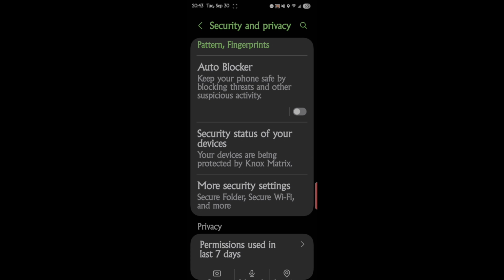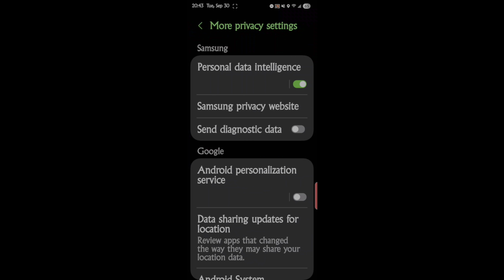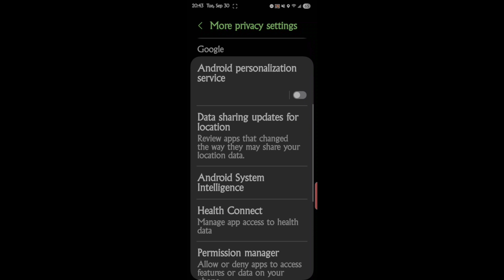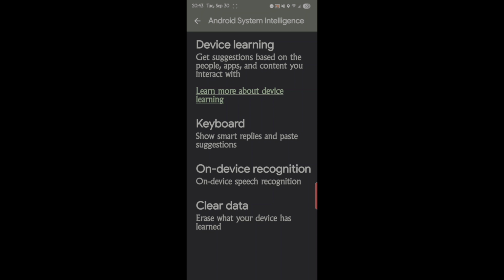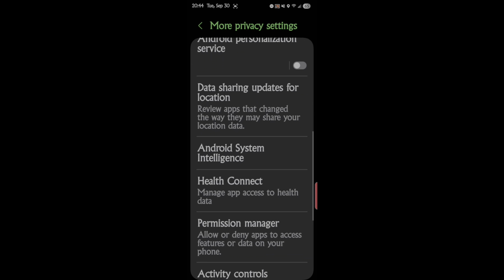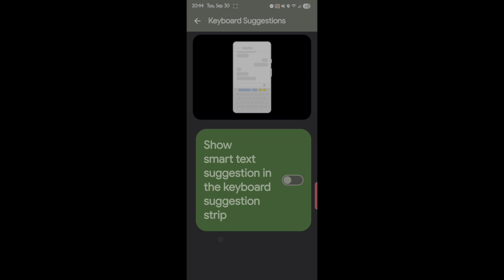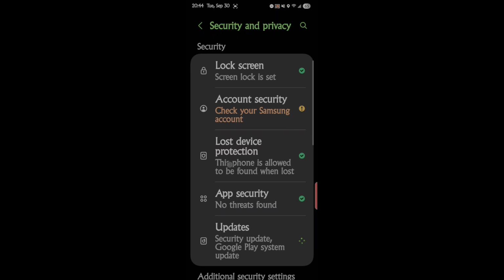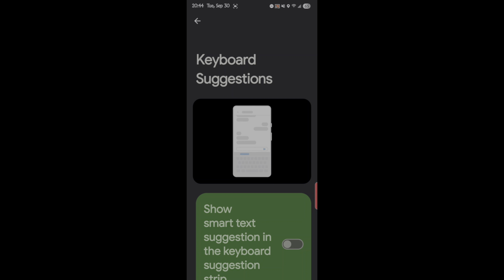This hidden samsung app will surprise you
Android system intelligence.
Discover a cool  tips and tricks on the samsung galaxy s25 ultra This android mobile phone has a hidden feature to find my phone if you ever lose it.